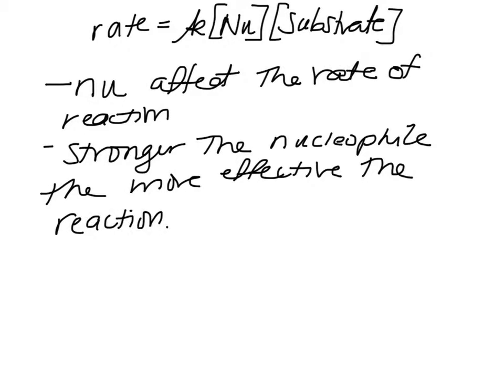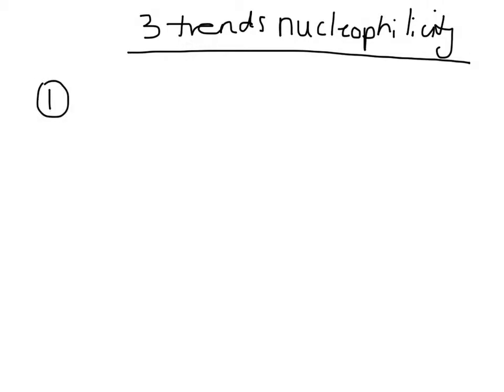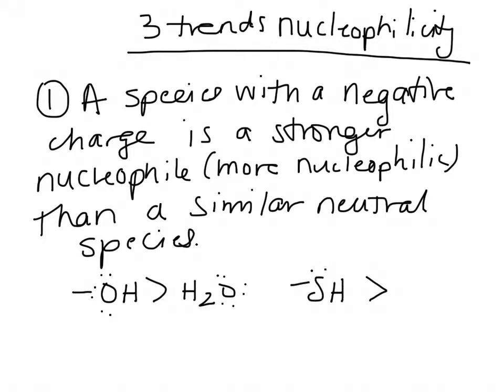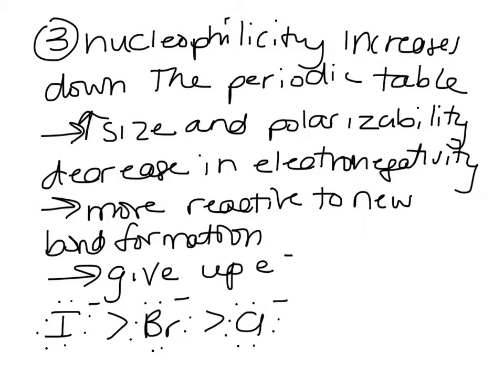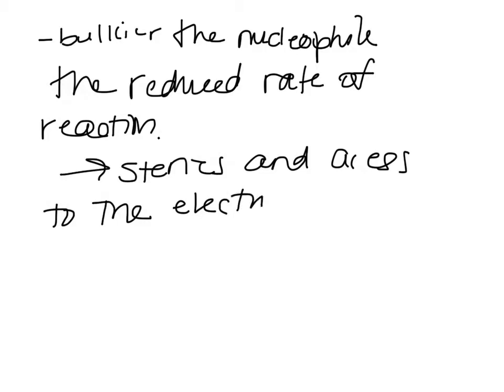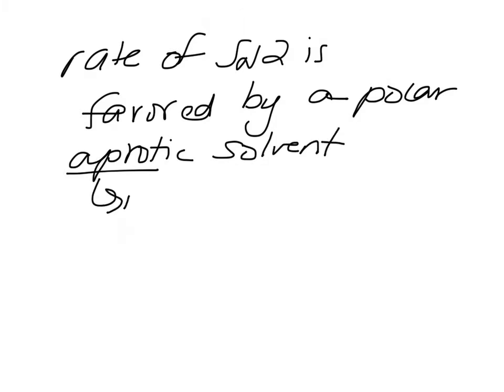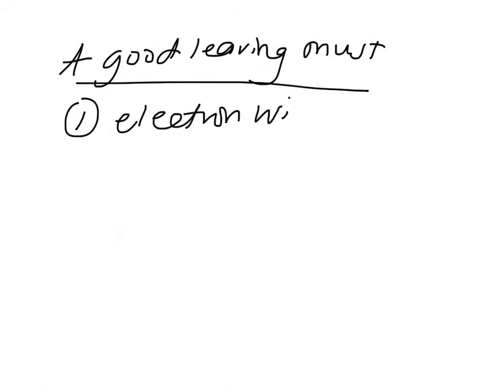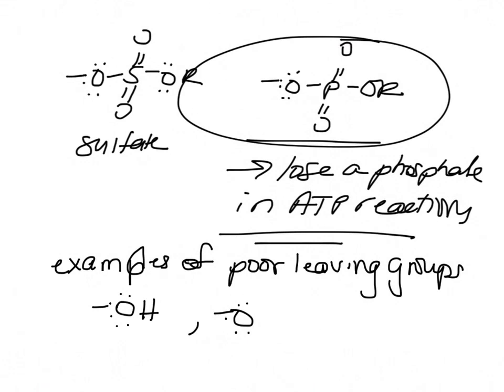SN2 part 2